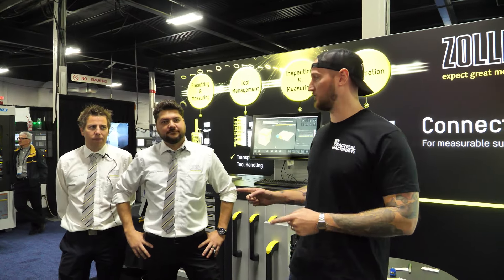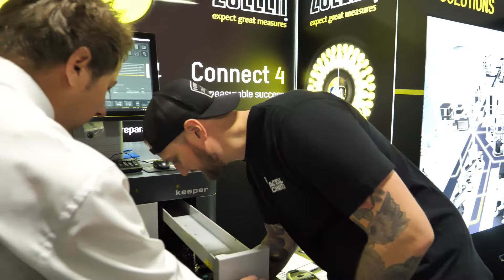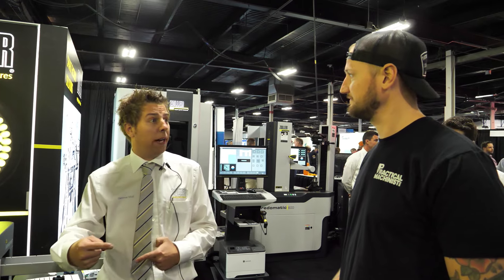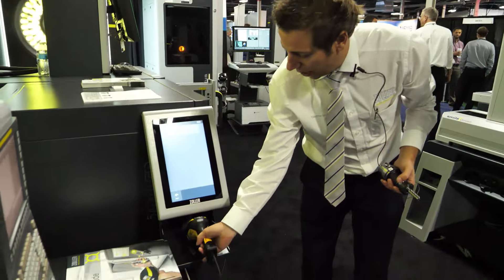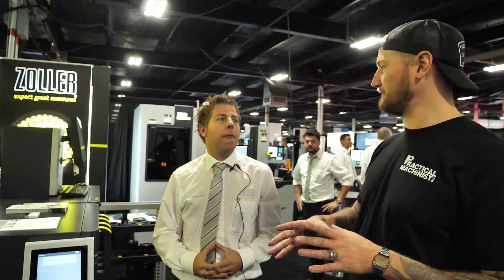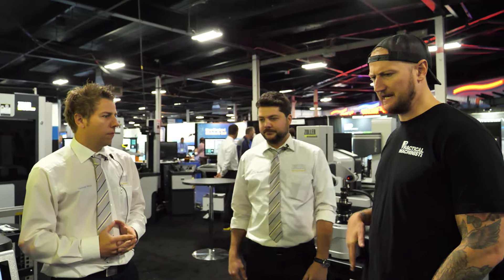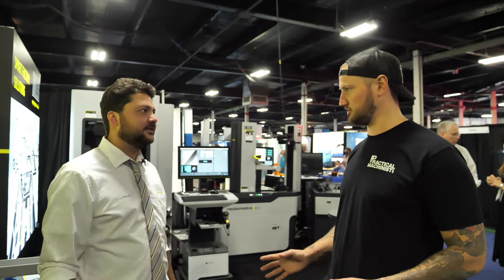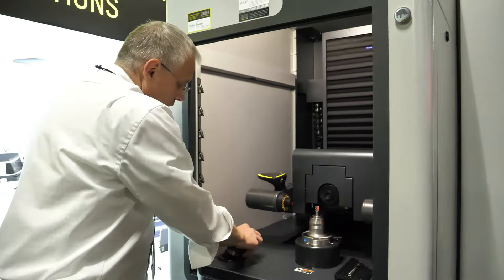Visiting ZOLLER booth at Eastec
Visiting ZOLLER Inc. booth at Eastec to take a look at their new  »mμFocus« and their full line up of the leading tool presetting solutions!